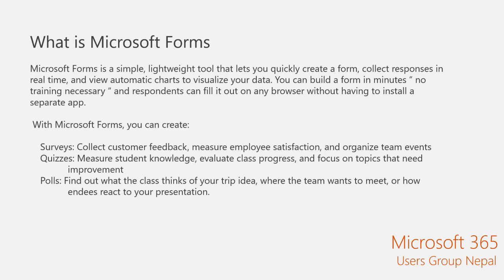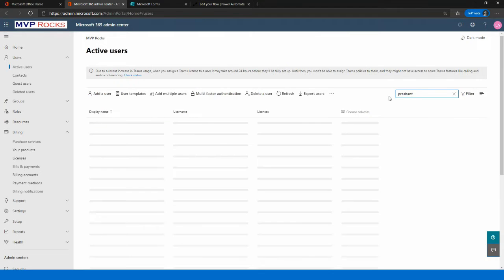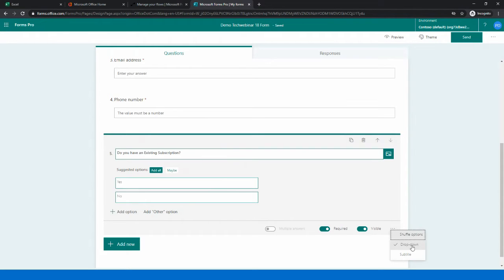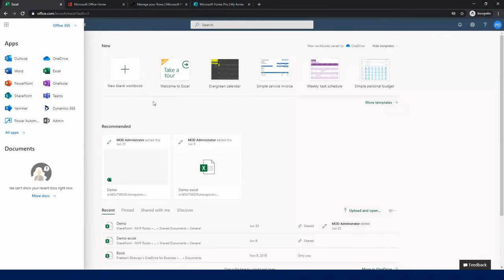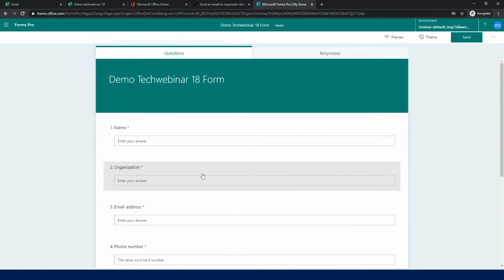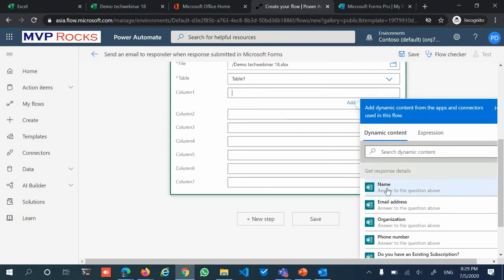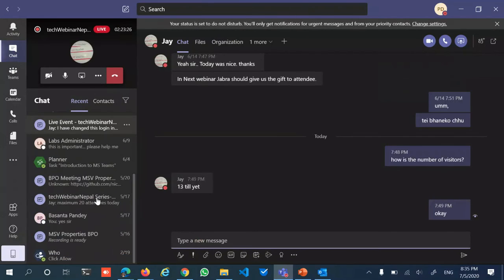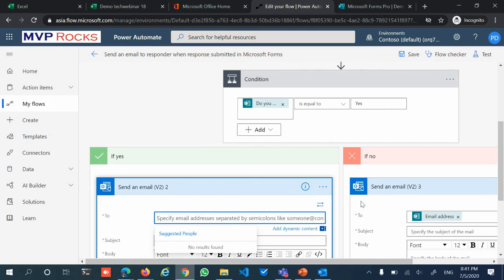Automate your Office Form using Microsoft Forms - Prashant Dhewaju - techWebinarNepal Series-18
Automate your Office Form using Microsoft Forms
Prashant Dhewaju
Office 365 Expert, Microsoft MVP
Thakral One, Nepal